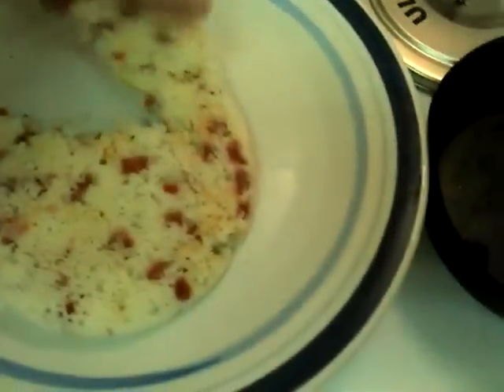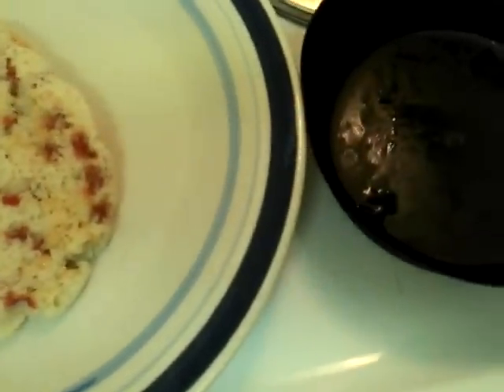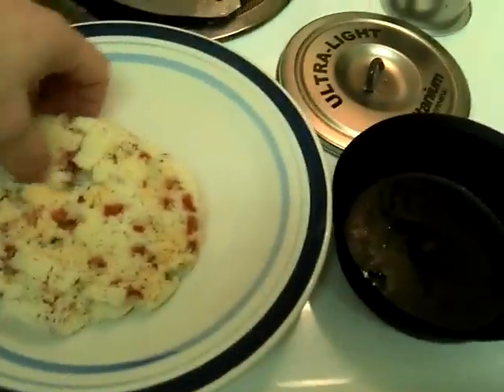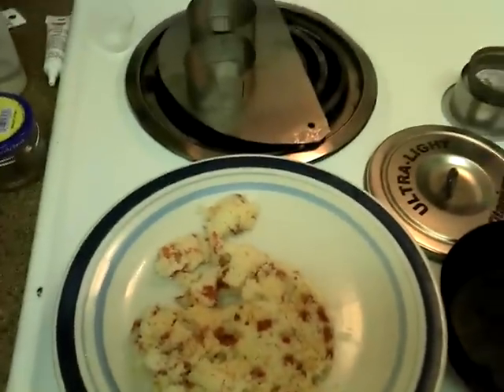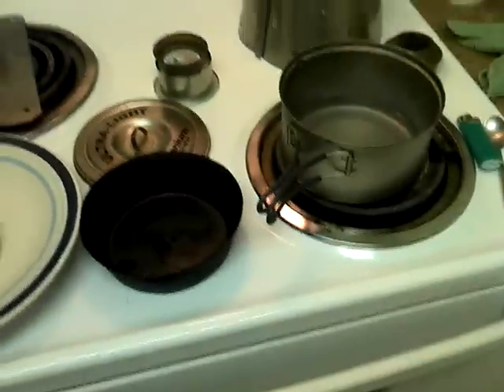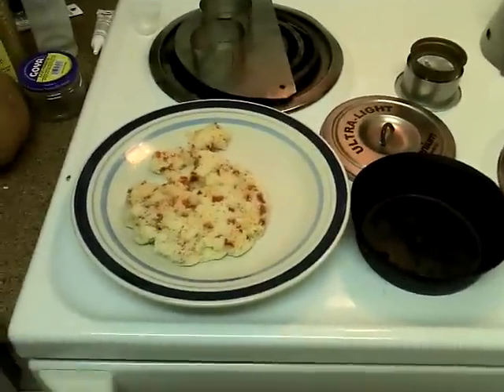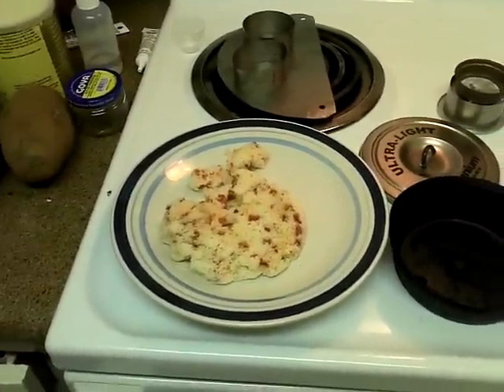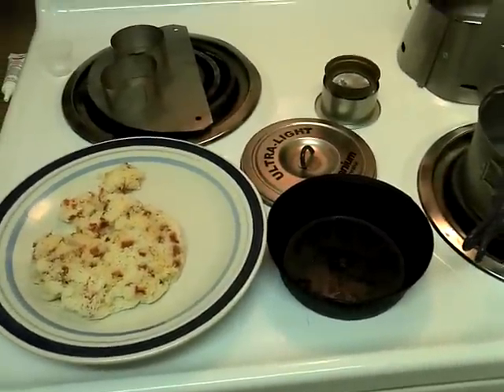Caldera Cone Ti Tri Sidewinder Simmer ring testing process - Baking muffin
This is a video of a baking test with a silicon collapsible bowl and a 1.3 liter evernew titanium cookpot, along with the Caldera cone ti tri sidewinder to bake muffins.